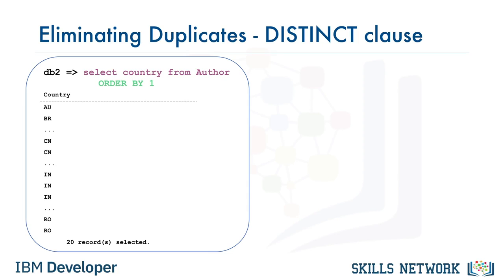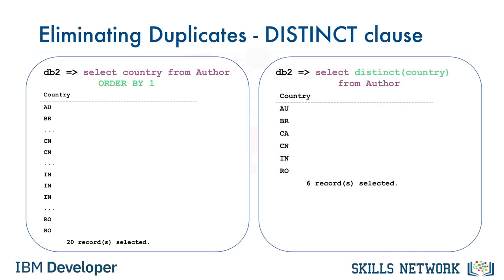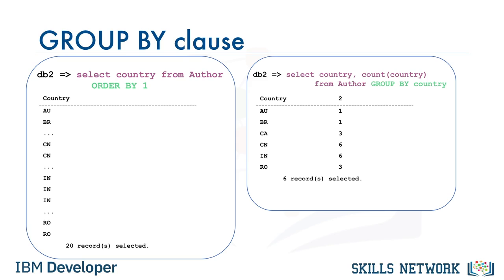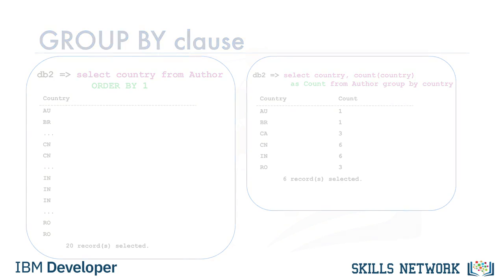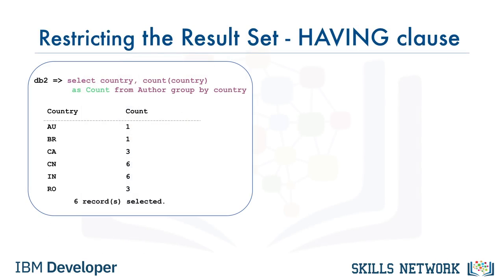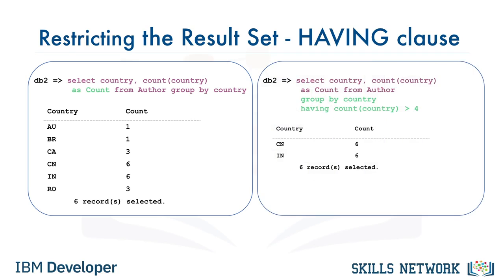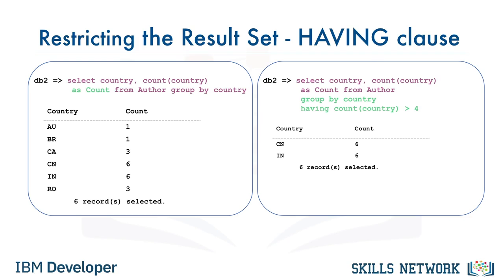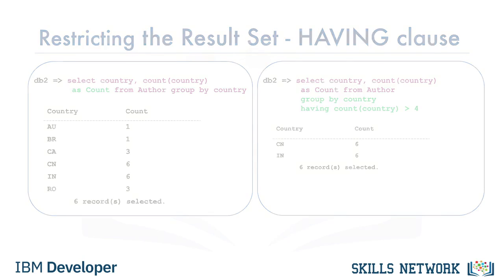Grouping Result Sets